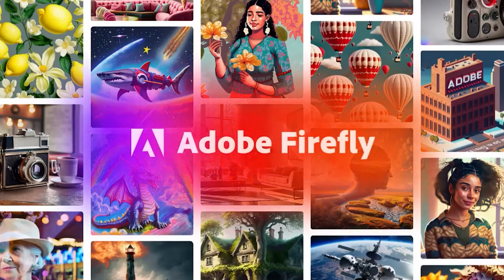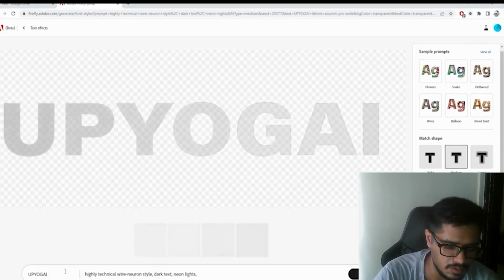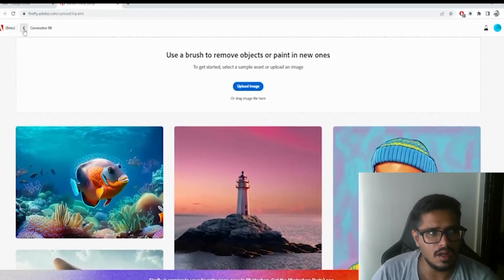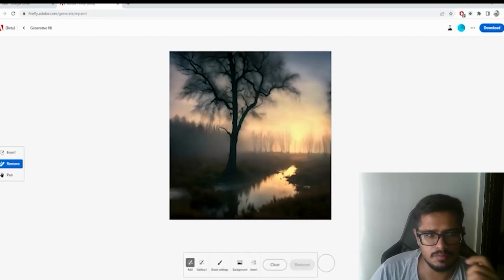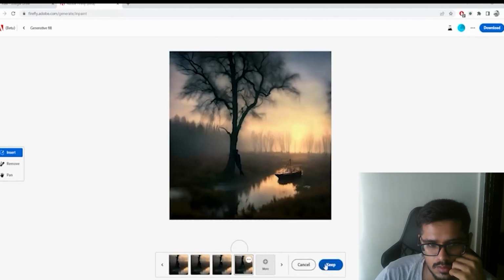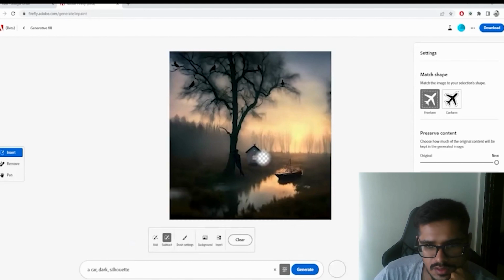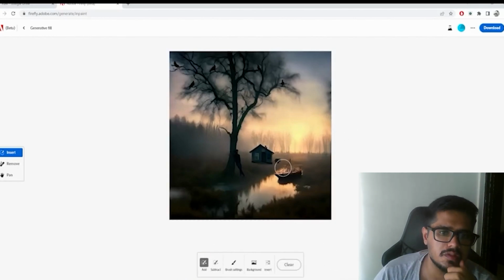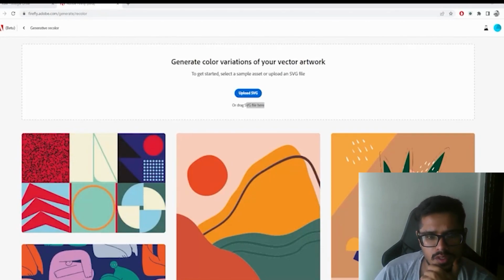How to use Adobe Firefly for Beginners? All Latest features walkthrough (2023)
In this video, we'll look at How to use Adobe Firefly, this is like a deep dive for all the available features currently on the platform. Enroll for the best Generative AI Course